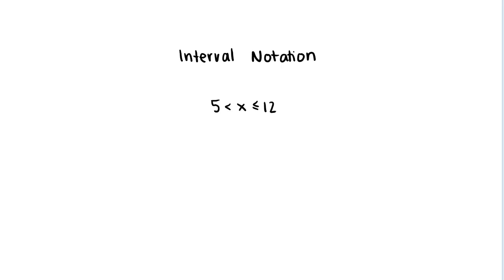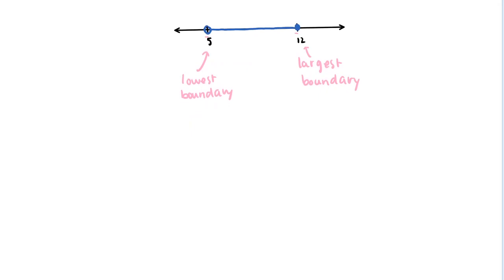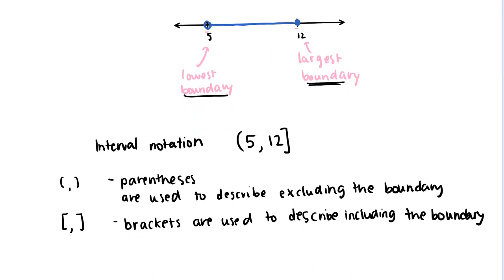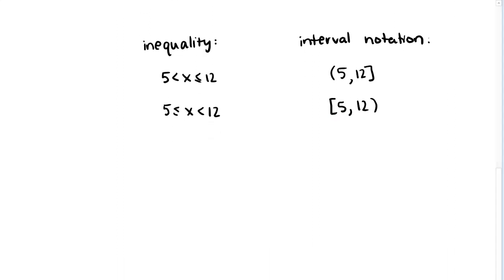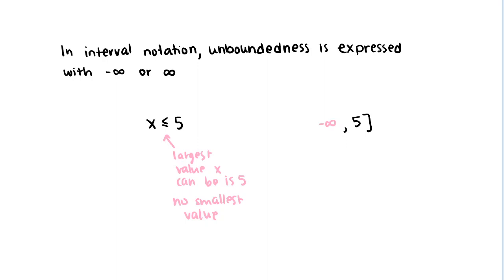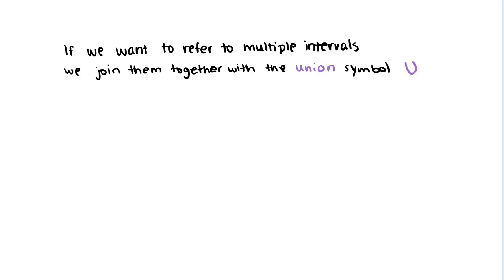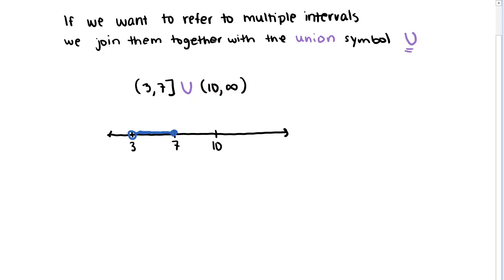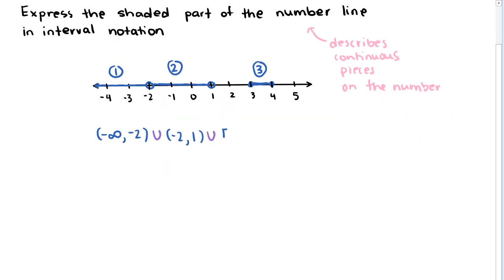MATH& 141 - Interval Notation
We discuss interval notation and their corresponding inequalities.